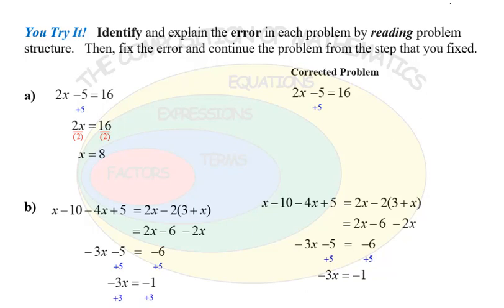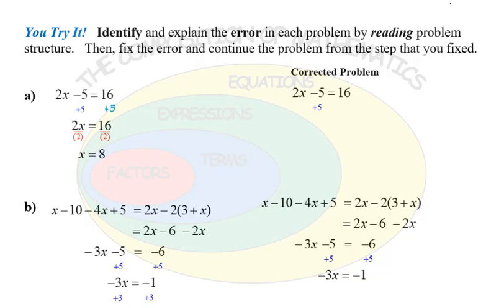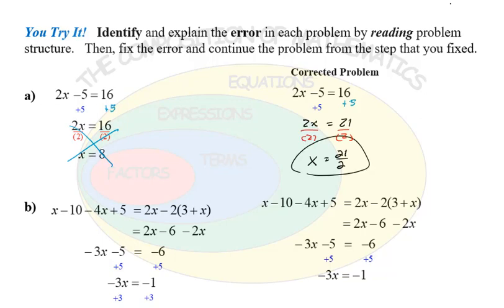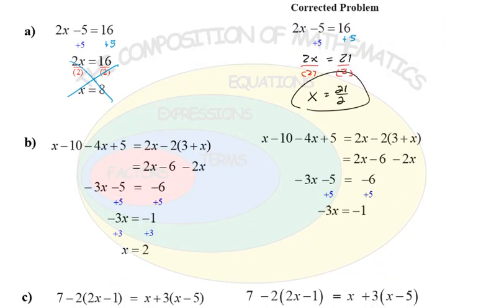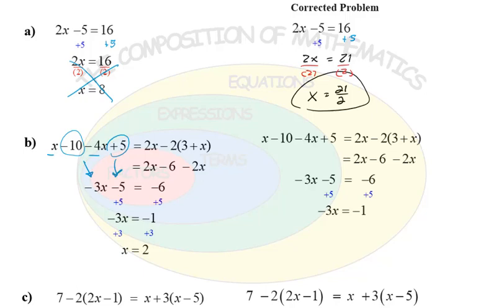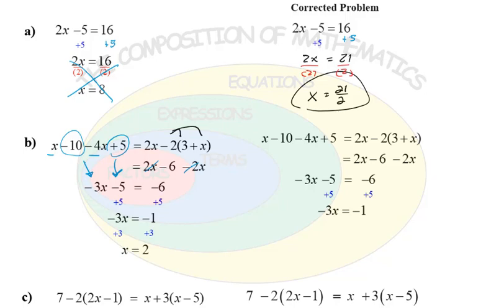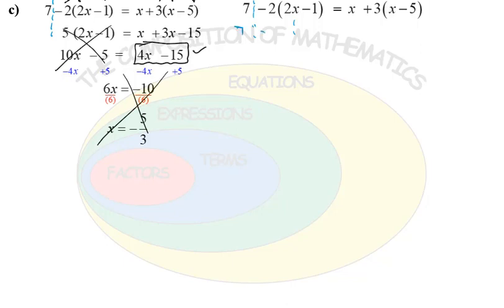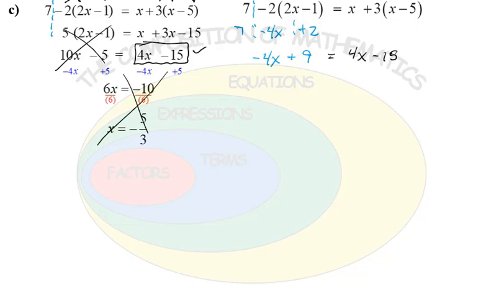Comp of Math Sec 1 6 Finding Error You Try It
Reading problem structure to identify, understand and correct errors in problem solving.